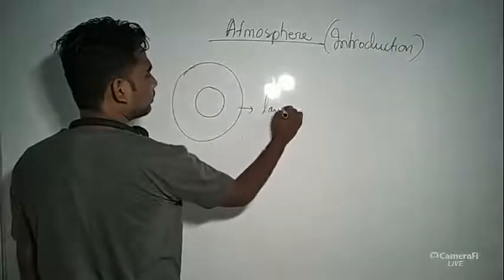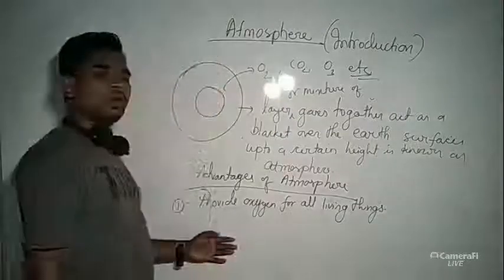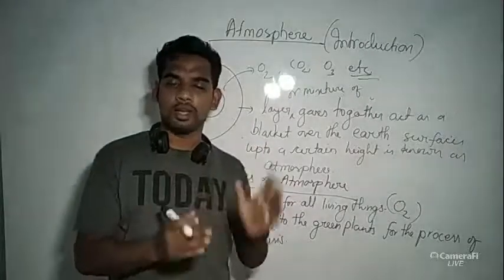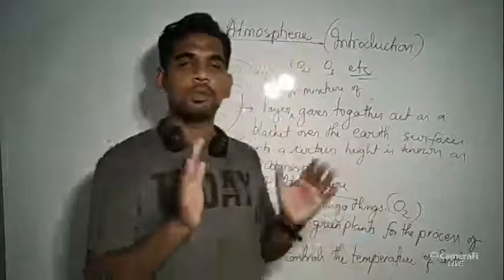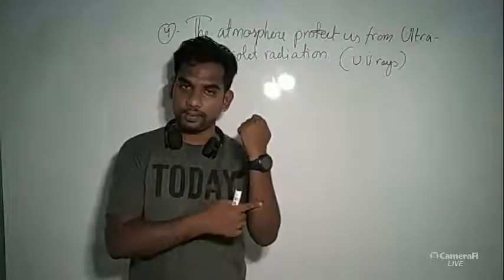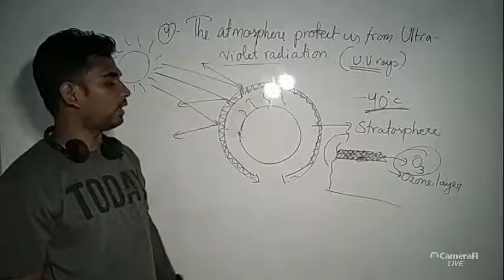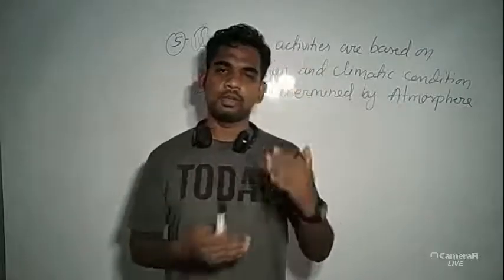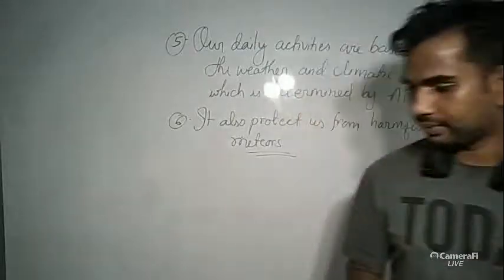Saimon Pradhan's broadcast